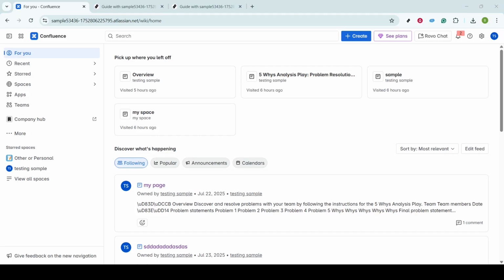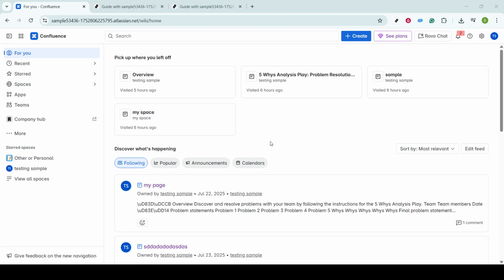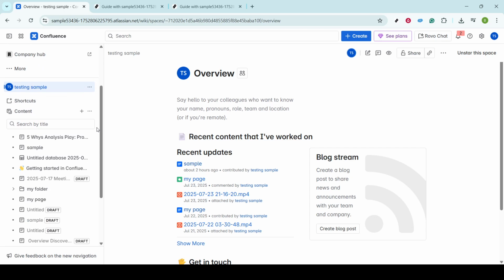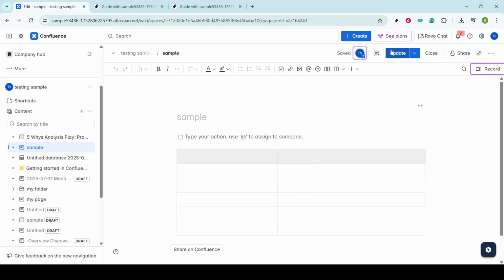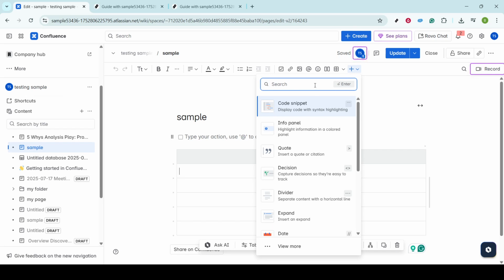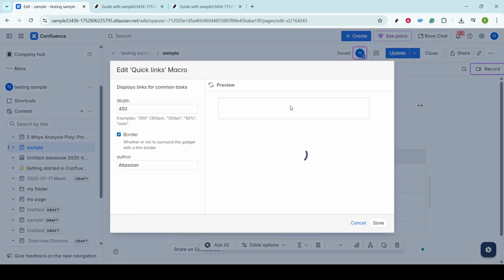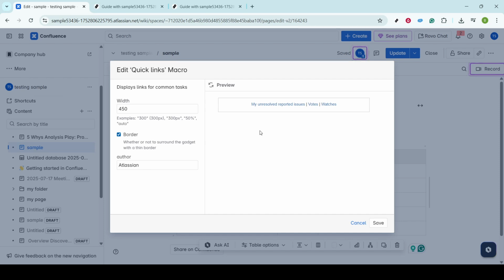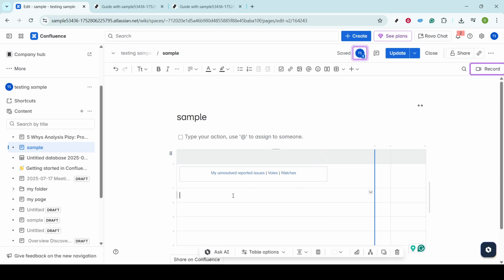How to Add Quick Links in Confluence Page [2026 Full Guide]